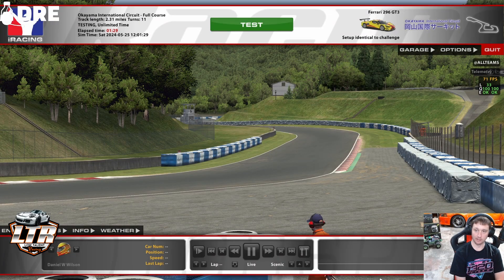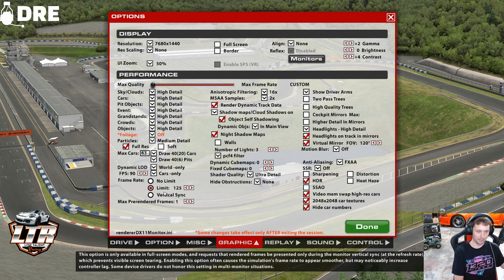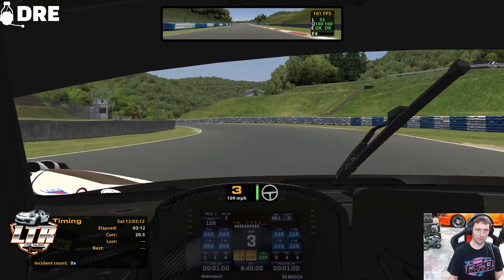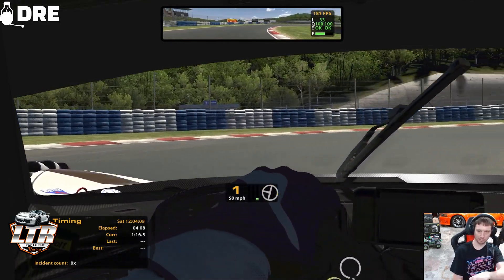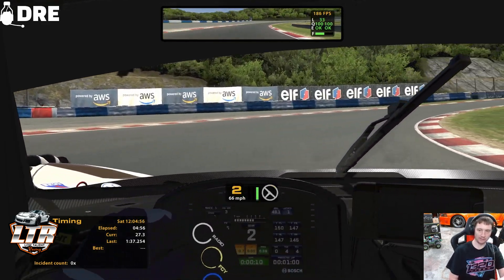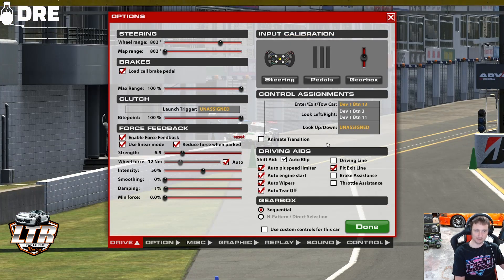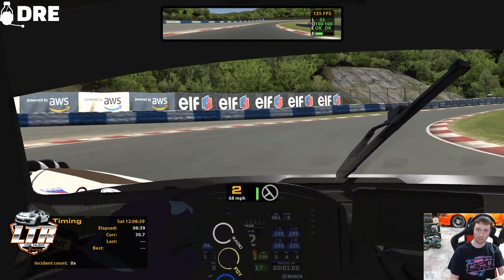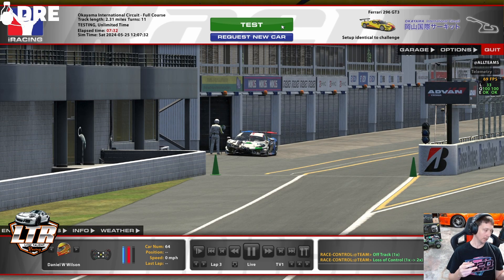Iracing stutter fix! Must try!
Going over a Iracing graphical setting that helps with your driving ability and save you money.
follow me on x at Lowtalentracing
twitch LTRDaniel

Disable Copilot/Recall

I also noticed the video had some minor stutters and that is from Streamlabs not the actual game.